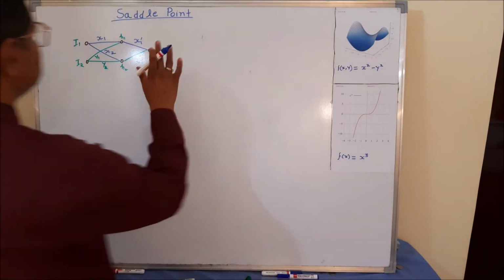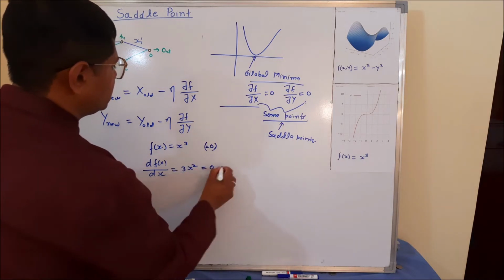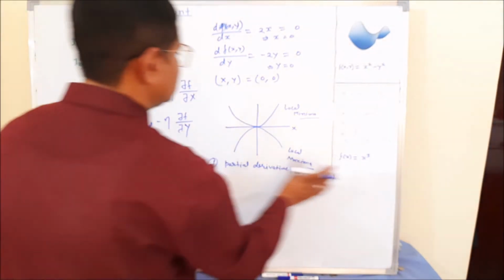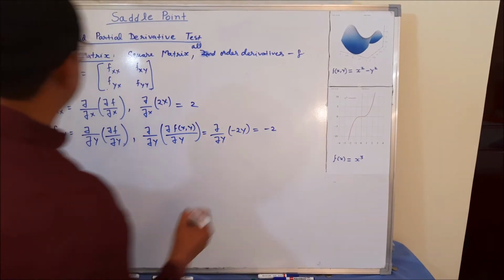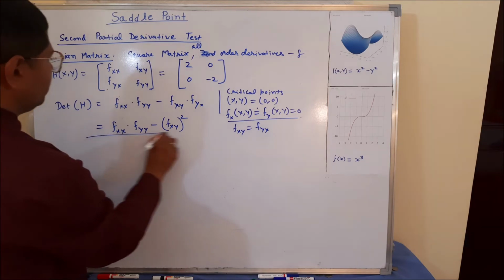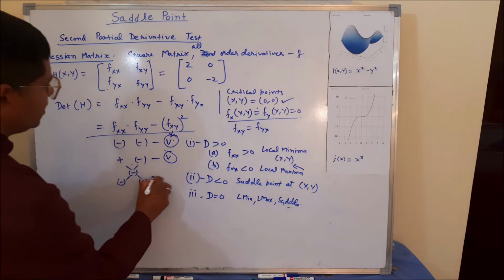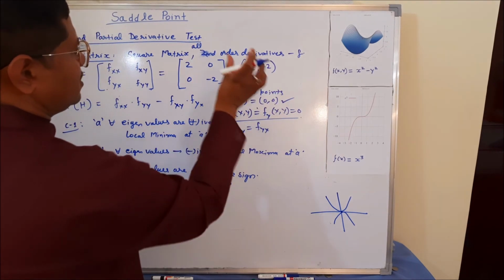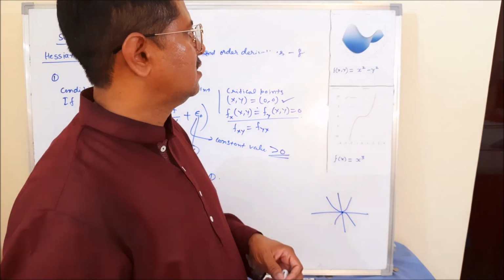Saddle Points Problem in Deep Learning Part-1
Part-1 Contains.
1. Saddle Points - Introduction
2. Impact of Saddle Points in Learning
3. Second Partial Derivative Test
4. Eigen Value & Hessian Matrix based Test.
5. How to Escape from Saddle points

References:
1. Dauphin, Yann N., Razvan Pascanu, Caglar Gulcehre, Kyunghyun Cho, Surya Ganguli, and Yoshua Bengio. "Identifying and attacking the saddle point problem in high-dimensional non-convex optimization." Advances in neural information processing systems 27 (2014).
2. Esfandiari, Yasaman, Aditya Balu, Keivan Ebrahimi, Umesh Vaidya, Nicola Elia, and Soumik Sarkar. "A fast saddle-point dynamical system approach to robust deep learning." Neural Networks 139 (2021): 33-44.
3. Howard Anton, Irl Bivens, Stephen Davis (2002): Calculus, Multivariable Version, p. 844.